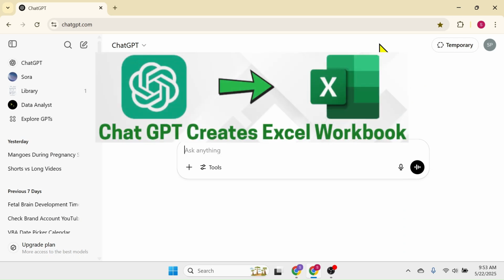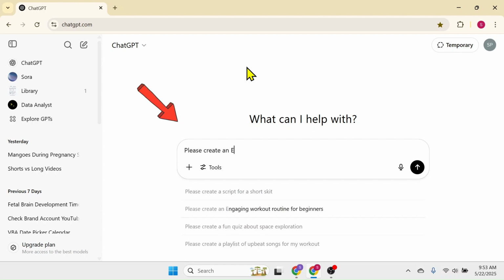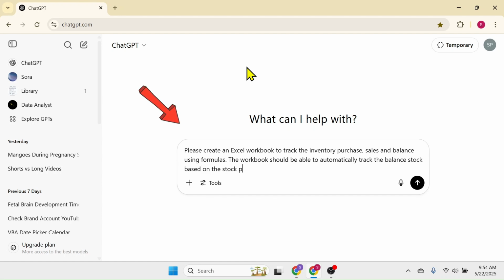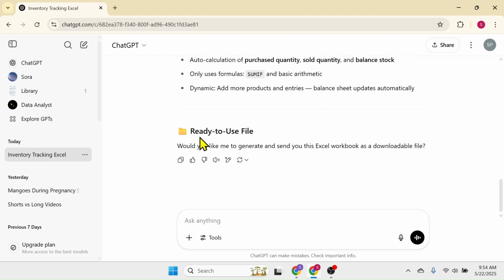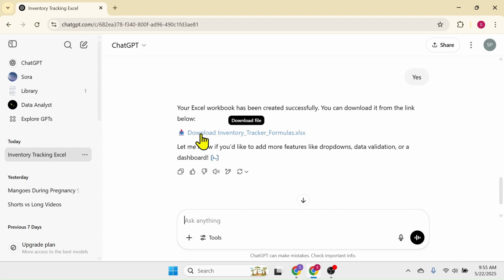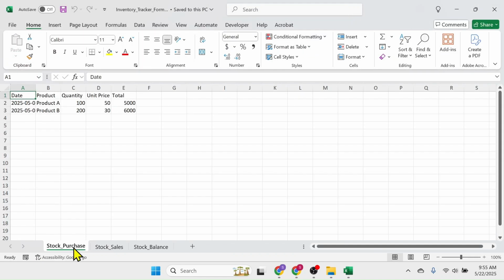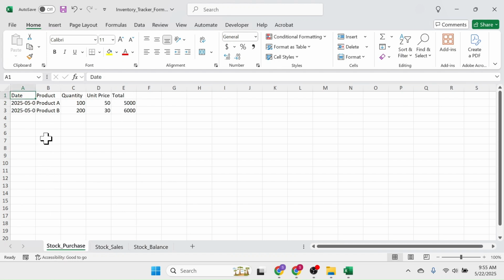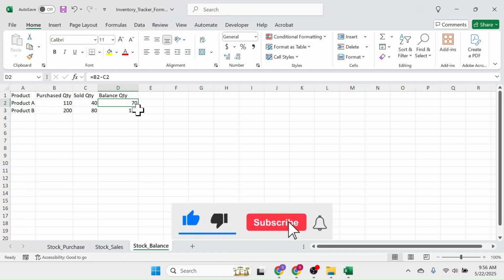Create Excel Workbooks or Templates Using Chat GPT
Learn how to create Excel workbooks or templates using Chat GPT.